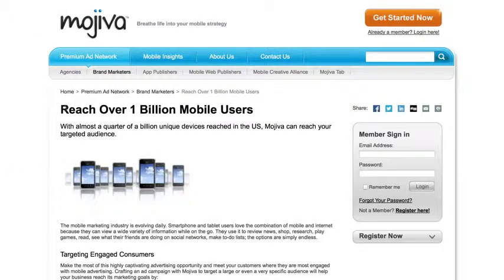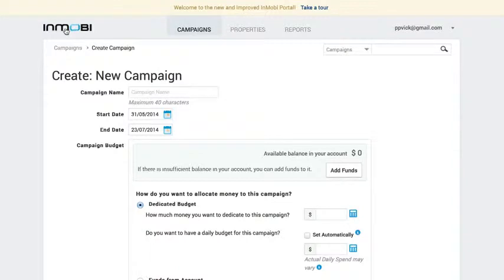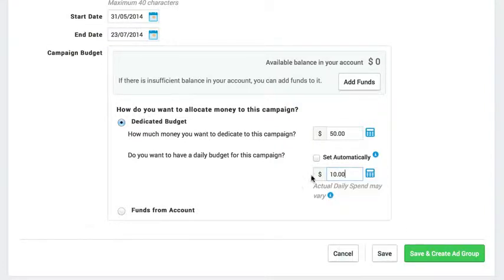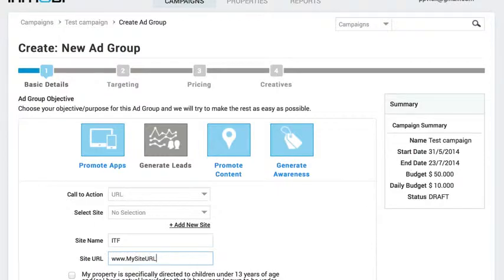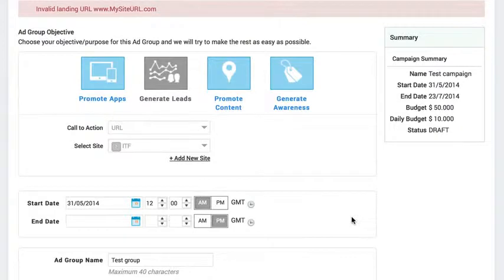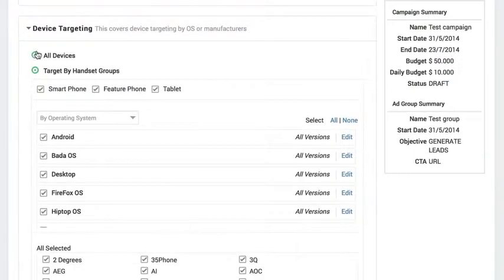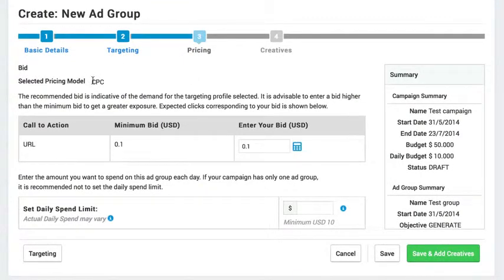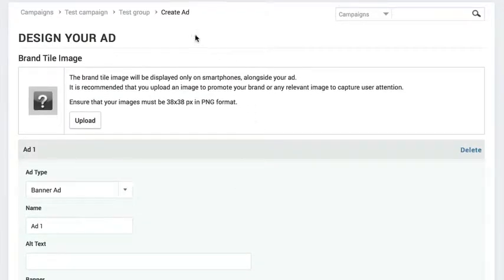Mobile Traffic Campaign Demo